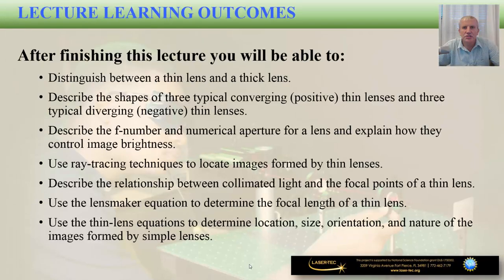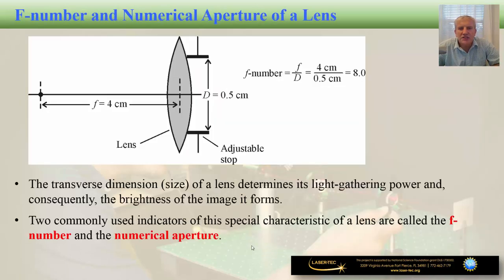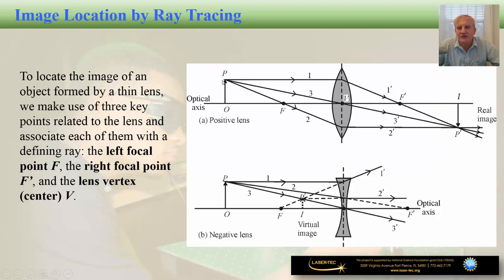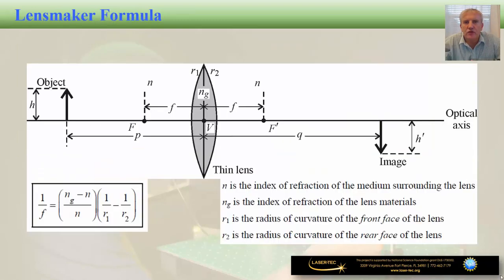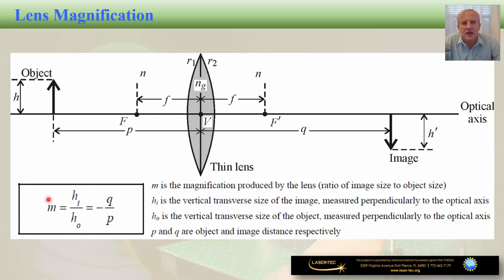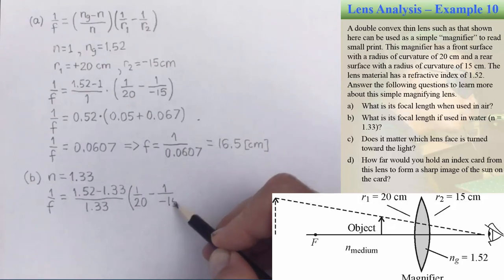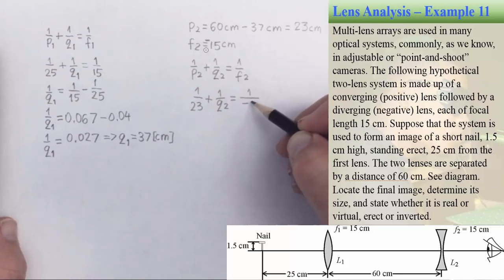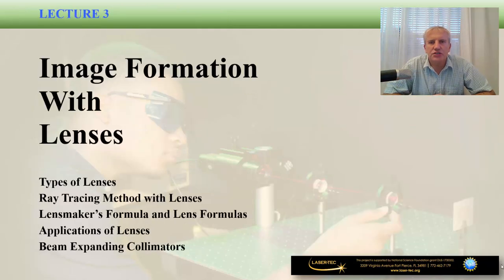3. Image Formation with Lenses